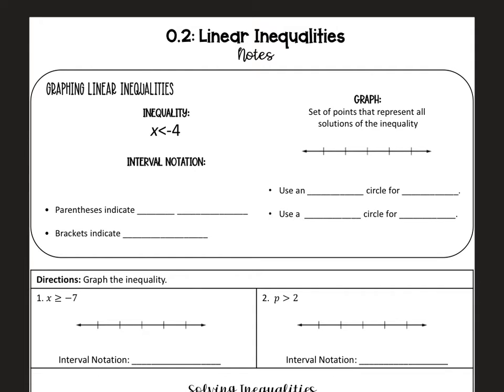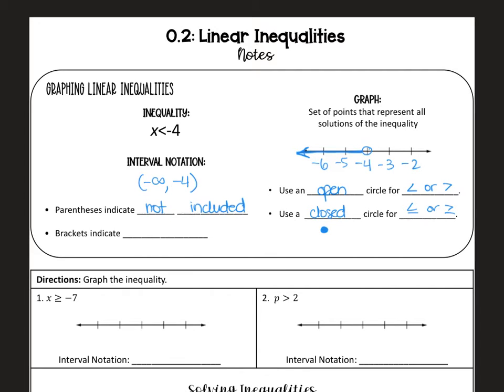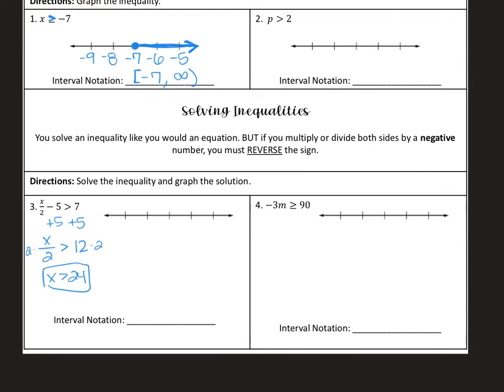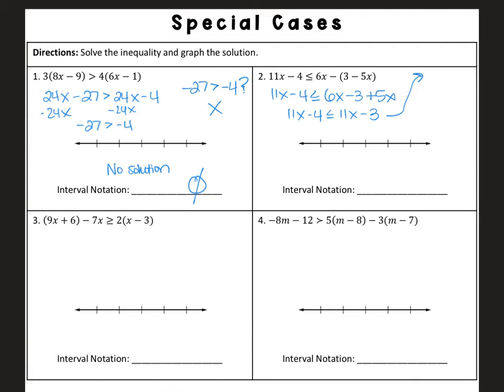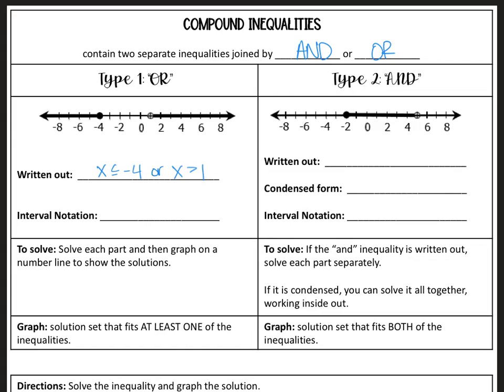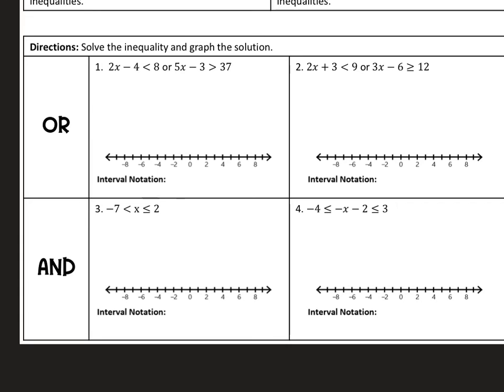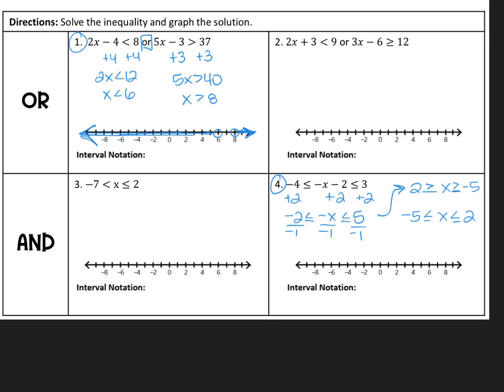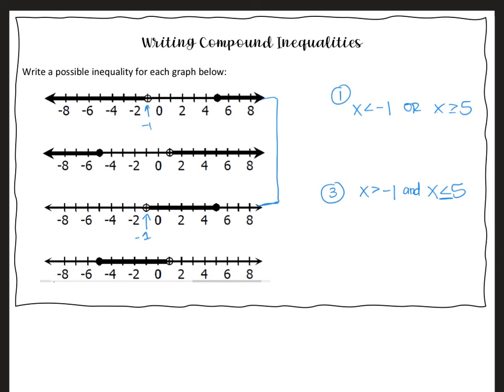0.2 Video - Linear Inequalities